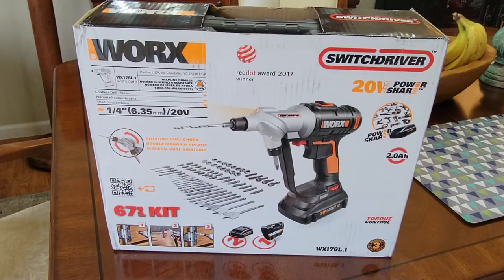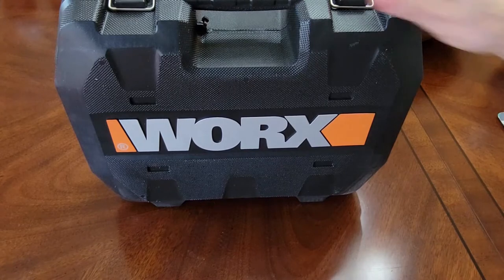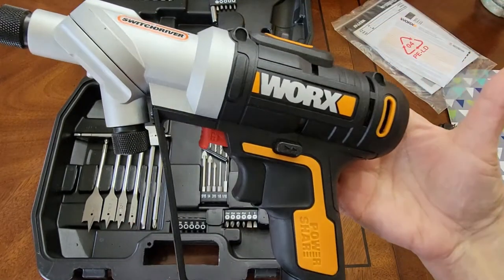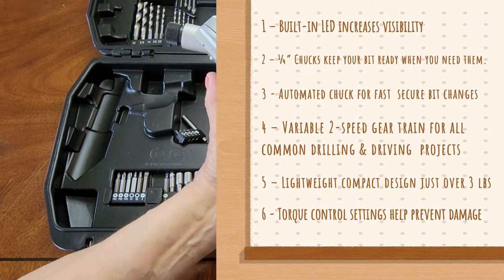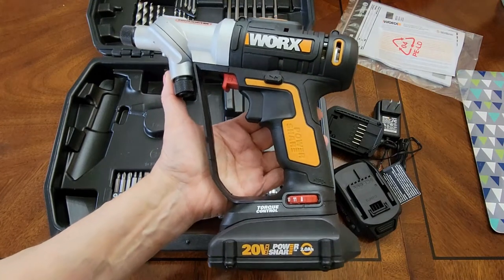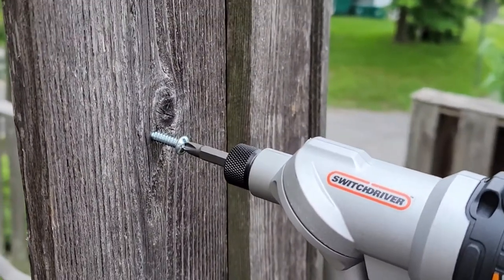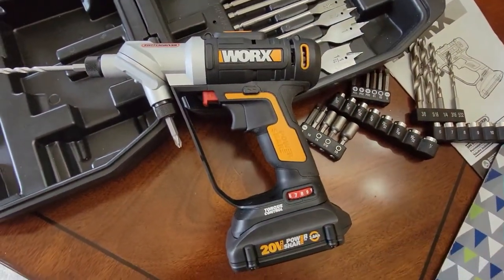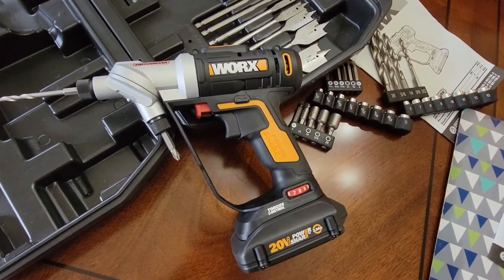20v Power Share Switchdriver Cordless Drill & Driver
Get Your On Amazon Today! 20v Power Share Switchdriver Cordless Drill & Driver 67-Piece Accessory Set & Hard Case